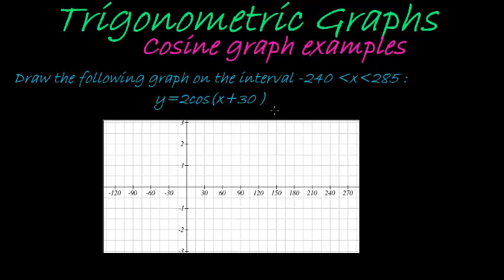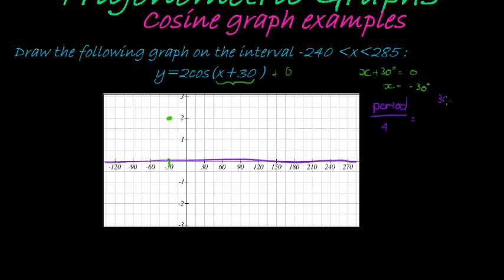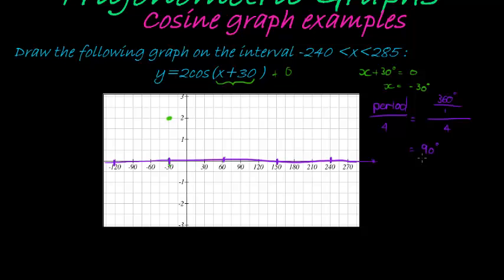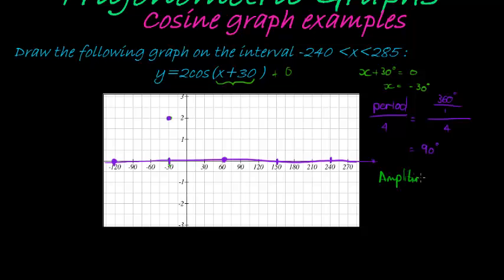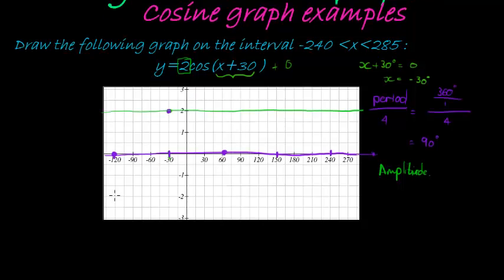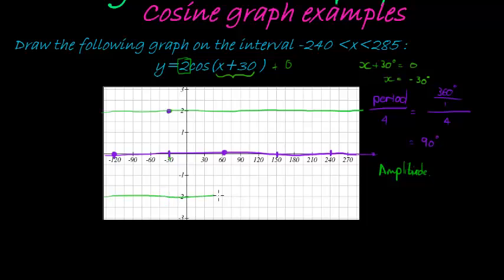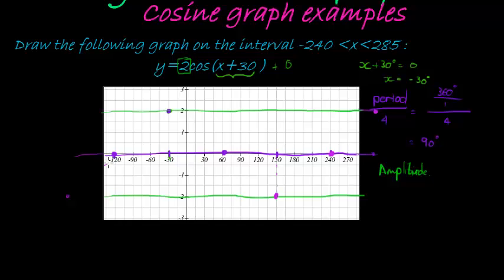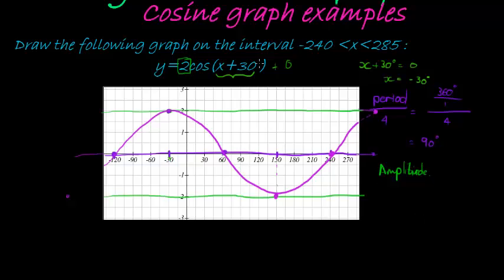Cosine Graph Example 7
Draw the trigonometric functions of the form y=a{trig}(x-b)